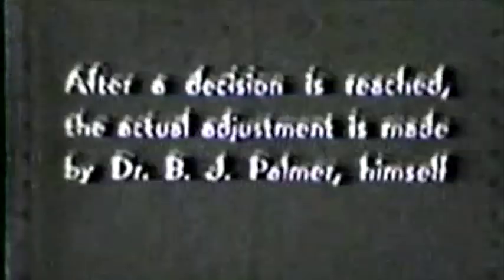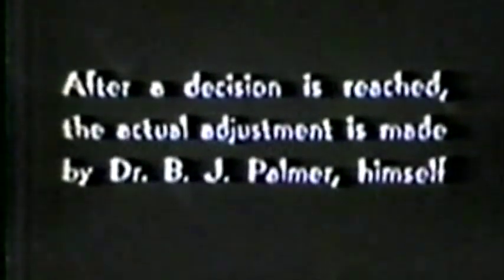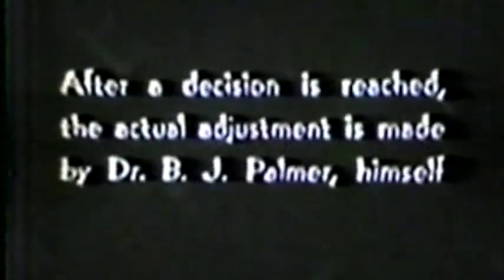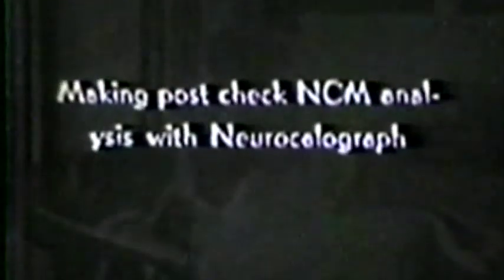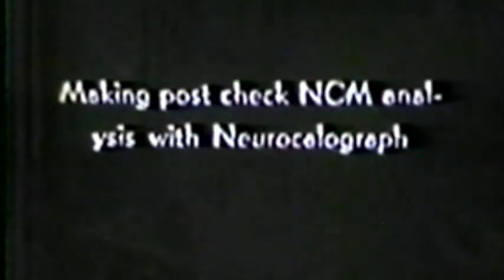B.J. PALMER CHIROPRACTIC CLINIC NARRATED FILM: KENNETH CRONK, CHIROPRACTIC HISTORY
Narrated film by Kenneth Cronk, faculty of BJ Palmer Chiropractic Clinic, Davenport, Iowa. Film was discovered in storage above the clinic and was narrated by Cronk, possibly in the 1980's.  Great Chiropractic History film.